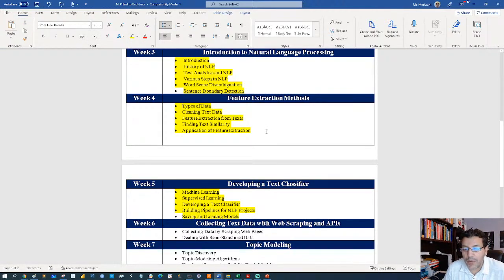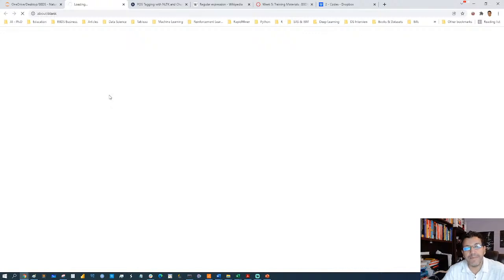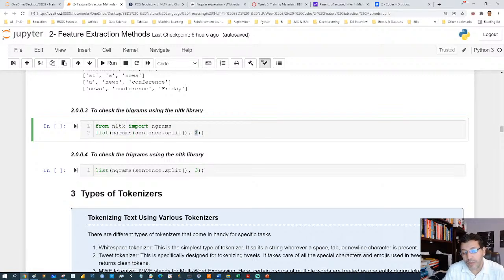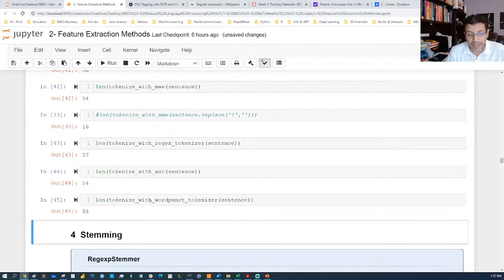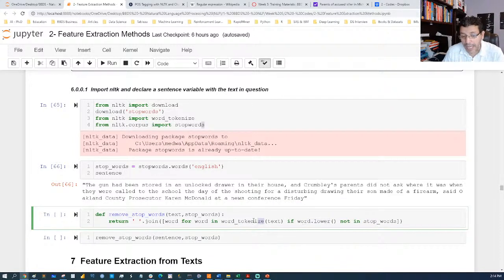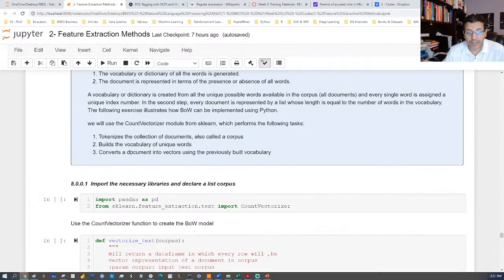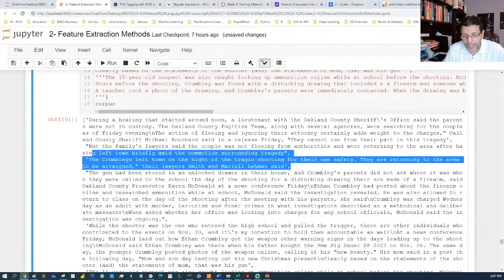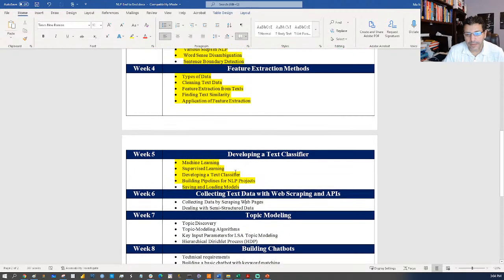BBDS Week 5 : NLP - Feature & Information Extraction Methods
"Data Science for Good" FREE 10-Week of experiential and interactive learning program in exchange for a $150 donation to any masjid, church, or NGO of your choice.

Saturday November 6, Big Bang Data Science Solutions kicks off a 10-Week LIVE Bootcamp on Natural Language Processing with Python.

This experiential and interactive course will use Python and various packages to reinforce your understanding of NLP & Machine Learning.

*Program expected topics:*
01. Why Learning Data Science is an Absolute Must!
02. Python Programming Foundation for Analytics
03. Introduction to Natural Language Processing
04. Feature & Information Extraction Methods
05. Developing a Text Classifier
06. Collecting Text Data with Web Scraping and APIs
07. Topic Modeling & Sentiment Analysis
08. Text Generation and Summarization
09. Building a basic Rasa chatbot
10. NLP with Deep Learning DNN & Seq2Seq modeling